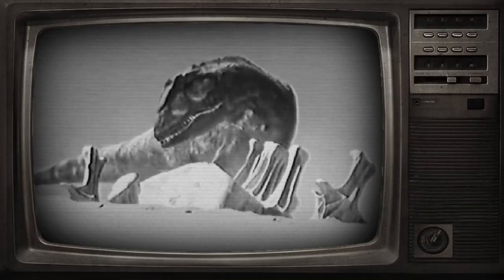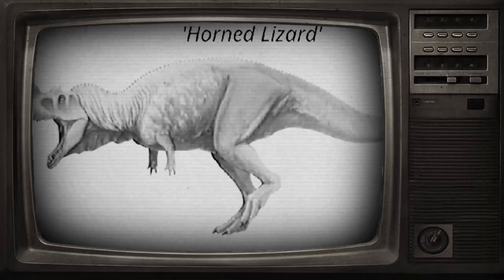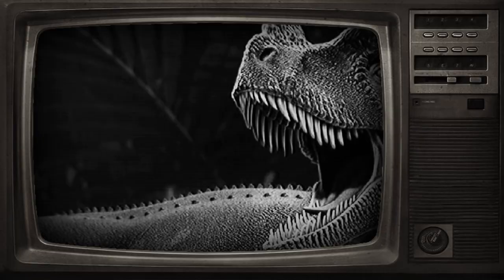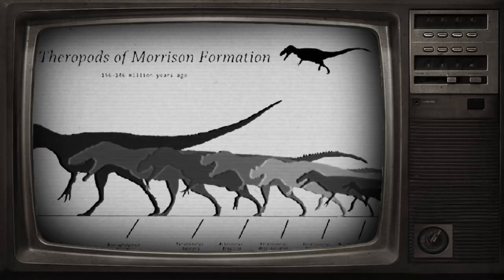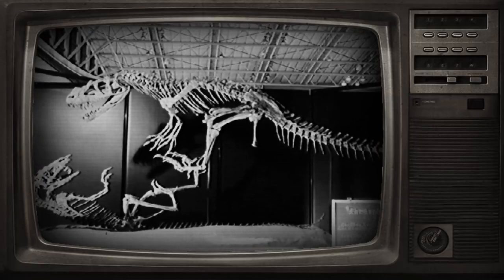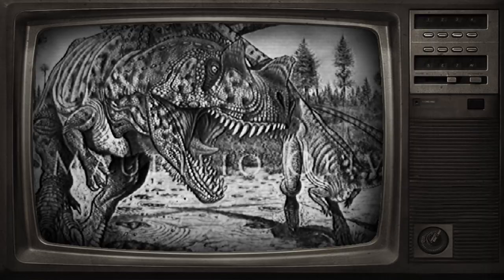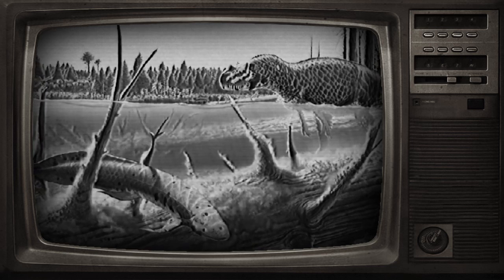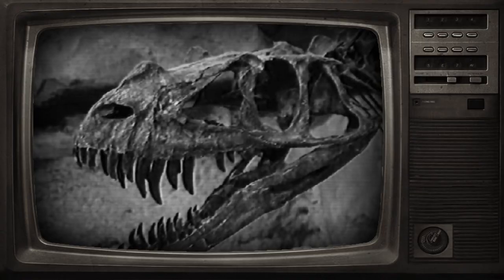Ceratosaurus - The Most Underrated Jurassic Carnivore Ever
In the Late Jurassic Period, North America might have been an extremely hostile area.  The regions were afflicted by dry seasons, which also drove dinosaurs insane.  Only the strongest, including several huge theropods and sauropods, survived.  But as the Ceratosaurus demonstrated, size wasn't the only factor that mattered.  "It's not the size of the dog in the fight, it's the size of the fight in the dog," as demonstrated by this middle-sized theropod that flourished in the Jurassic badlands.